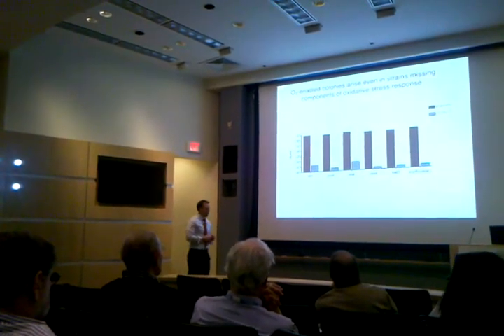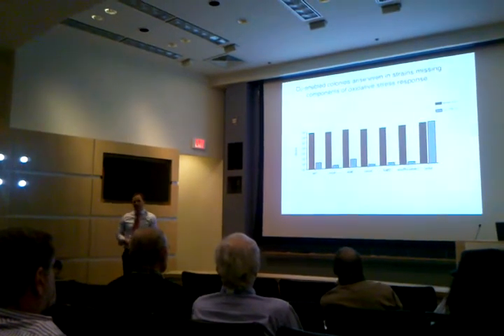The Illustrious Brian Meehan and the Bacteria Show